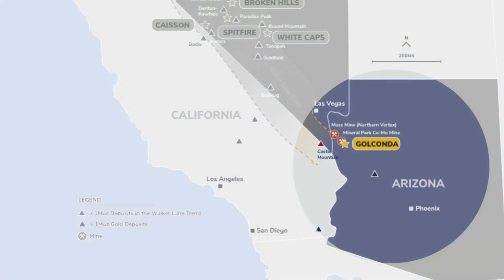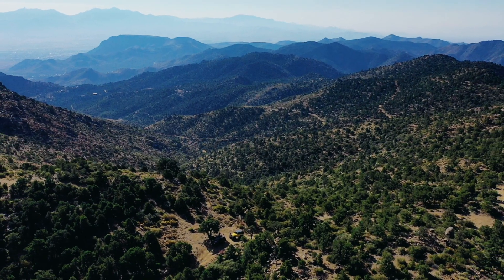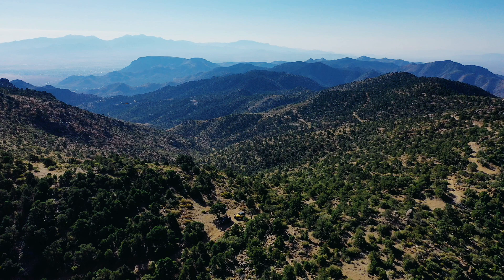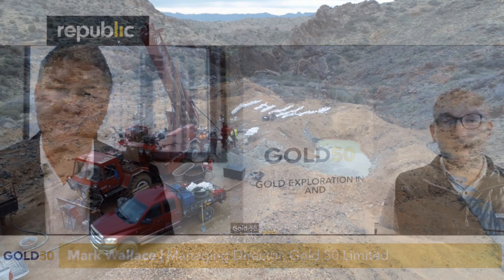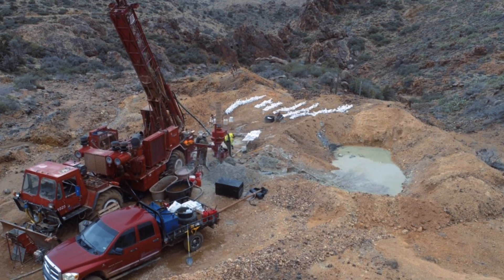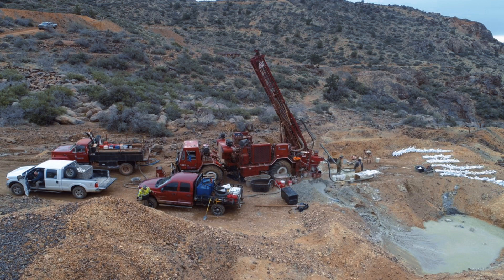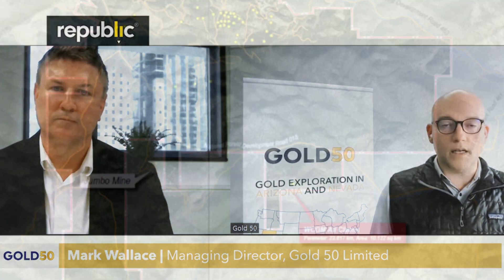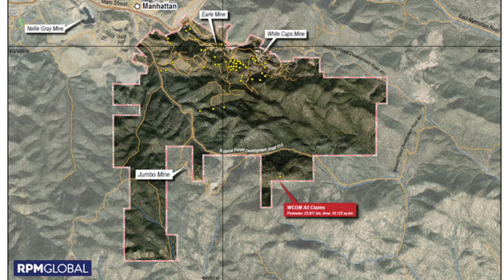Gold 50 March 2023 Golconda Drilling Update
Gold 50 Managing Director Mark Wallace reports the company's core drilling at its Golconda Project in Arizona has confirmed a large mineralised system.